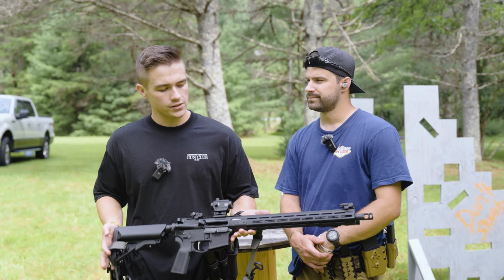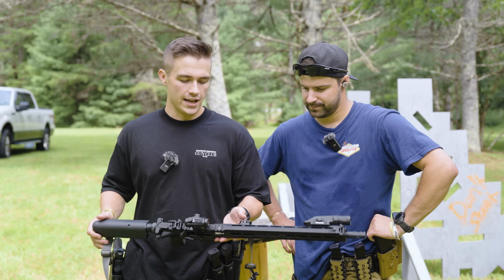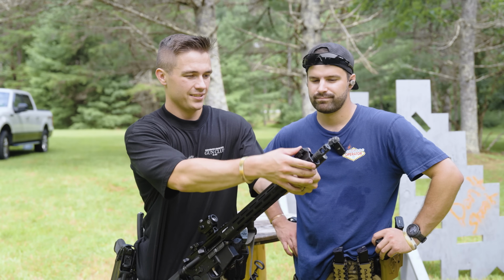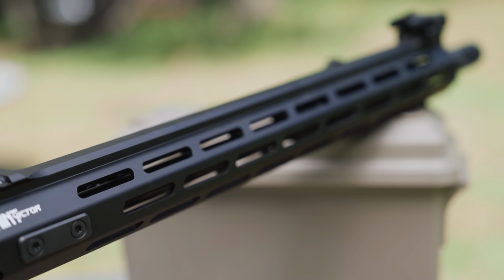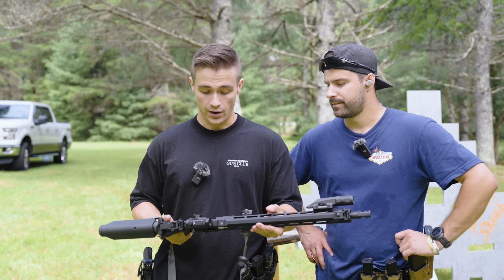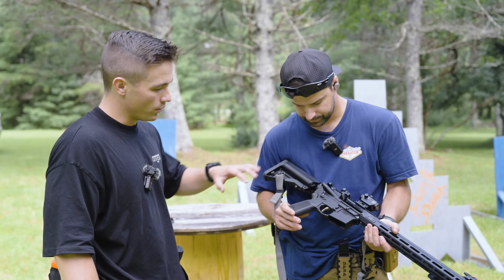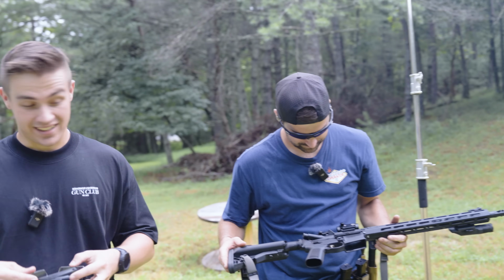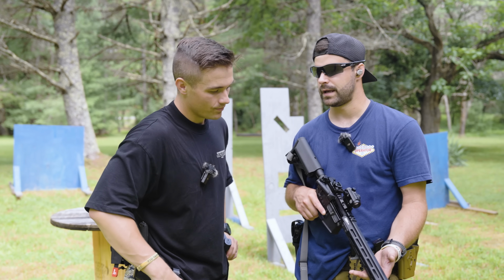Springfield Saint Victor 5.56 AR-15 - Worth The Money?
We picked up the Springfield Saint Victor for around nine hundred dollars and set out to see how it holds up against other AR-15s in the same price range. Out of the box, it includes flip-up sights, a Crimson Trace red dot, a B5 stock and grip, a nickel boron flat trigger, and a mid-length gas system. Recoil is soft, the rifle shoots flat, and the build feels solid overall. Accuracy stayed within the one and a half to two inch range at 100 yards with standard 55 grain loads. The trigger has a clean break but a heavier pull than expected, landing closer to eight pounds.

There are a few things we would upgrade if this were going to be a long-term setup. The muzzle brake is loud and pushes a lot of blast to the sides. The slim rail looks clean but limits mounting space for lights or lasers. For a first-time AR buyer who wants something functional out of the box with room to grow, the Saint Victor covers most of the basics. It holds up well next to options like the PSA Sabre or Ruger AR-556, especially if you find it on sale.

Check us out on the Basement Operator discord!

Make sure you check out the Basement Operator Co Channel!

Like our content and are in need of supplemental marketing content? We do that too! Shoot us an email and ask us about Take Someone Outdoors Media! or check out our

Prior to EVERY video, weapons are checks and cleared, even if you do not see it in the video. A lot of times, it may appear as though firearms are being pointed at heads or arms or bodies and this is often due to the camera angle at which the videos are filmed. If anyone would like to discuss firearms safety my instagram DMs are ALWAYS open if you would like to discuss or learn more about what we do.